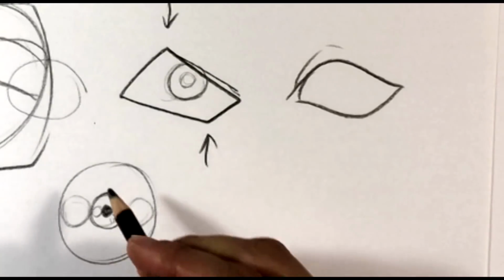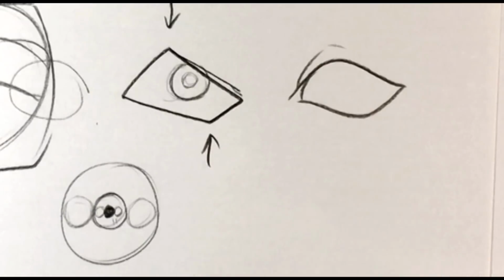How to Draw Different Eye Types - Easy Things to Draw for Beginners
This is a video of how to draw different kinds of eyes. I talk about several different approaches that I take. I hope you can take a little bit of the things that I do and you can use and apply them to your own venture.  I go through this video step by step. I use a mechanical pencil to show you some approaches and changes you could make.